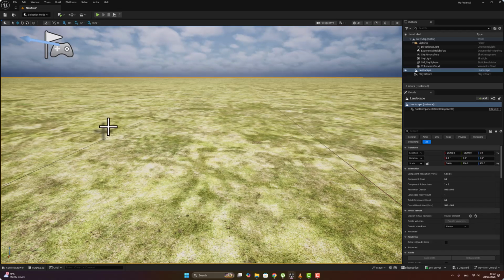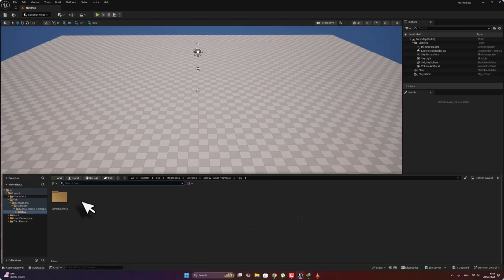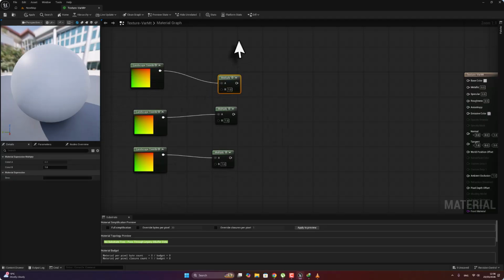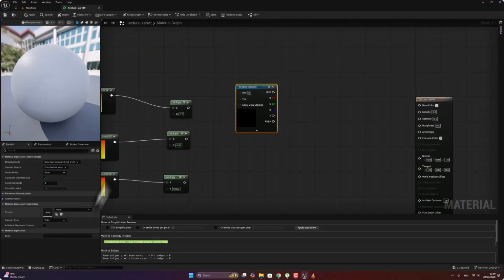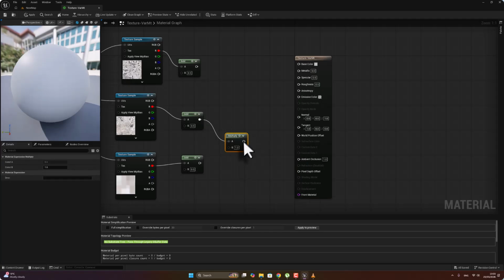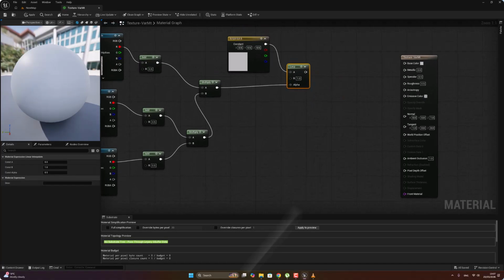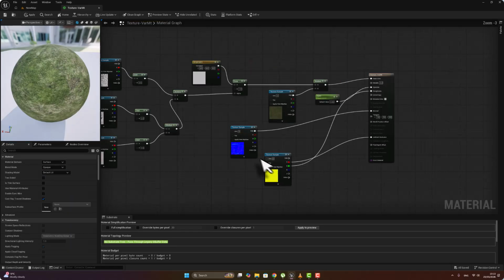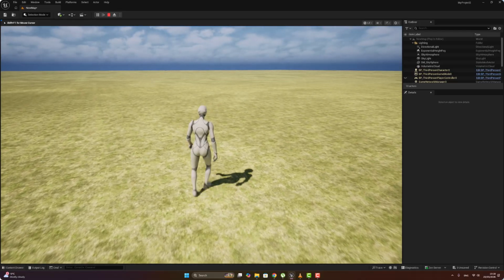Unreal Engine 5.7.4 – Fix Tiling Textures FAST! (Macro Variation Tutorial)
Learn how to completely remove repeating tiling textures in Unreal Engine 5.7 using macro variation techniques!

In this step-by-step tutorial, you'll discover how to:

Eliminate obvious texture tiling
Add realistic macro variation to landscapes
Improve environment quality instantly
Use noise, masks, and world-aligned textures
Make your materials look AAA-level

Whether you're working on landscapes, terrain, or environment art, this method will dramatically improve realism in your scenes.

🔥 Perfect for:

Game developers
Environment artists
UE5 beginners & pros

✔ Macro variation setup
✔ Landscape material tricks
✔ Breaking repetition using noise
✔ UV scaling techniques
✔ Realistic texture blending